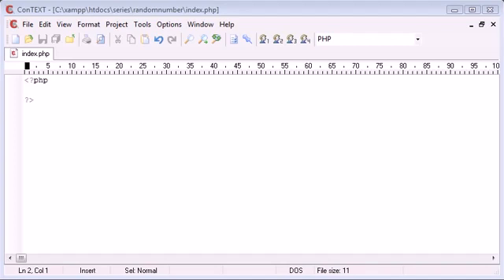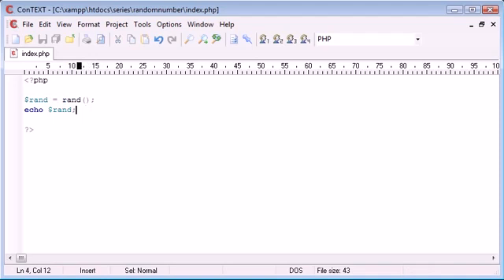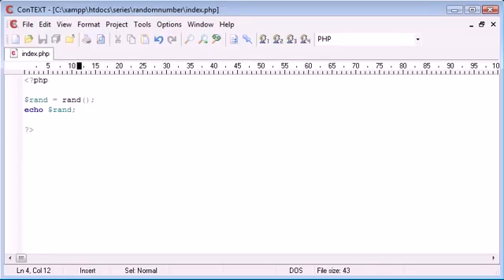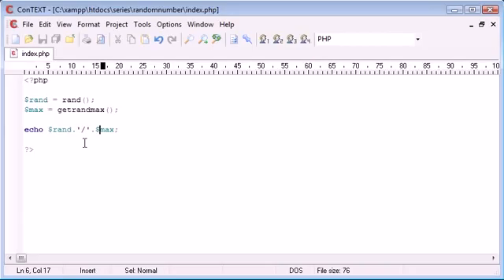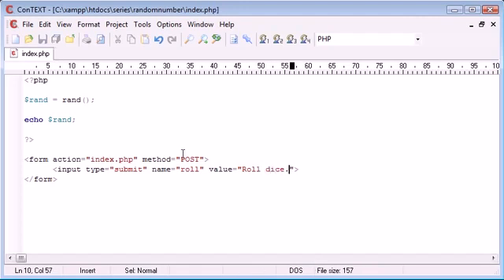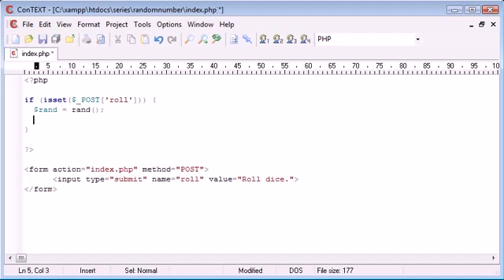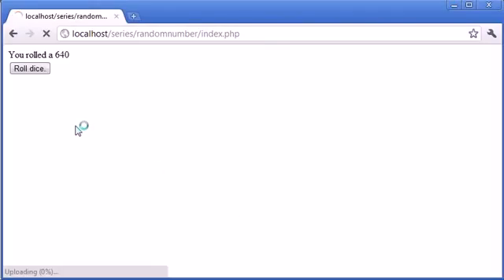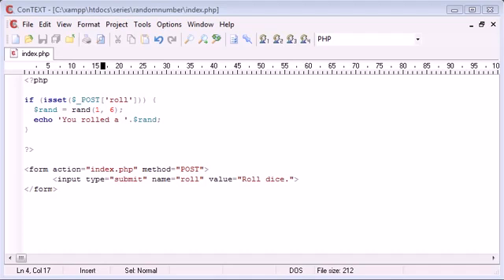Beginner PHP Tutorial 60 Random Number Generation